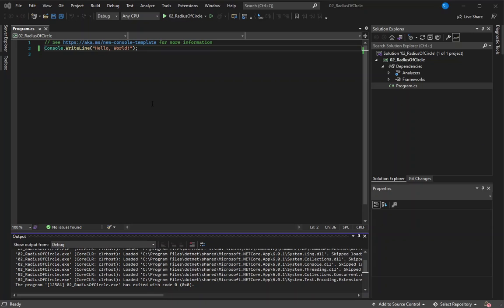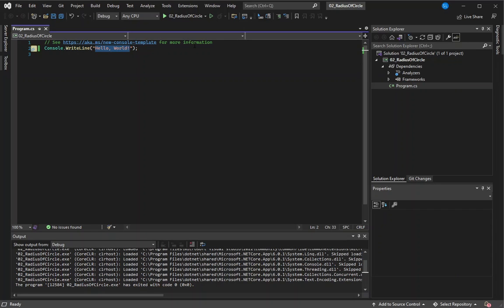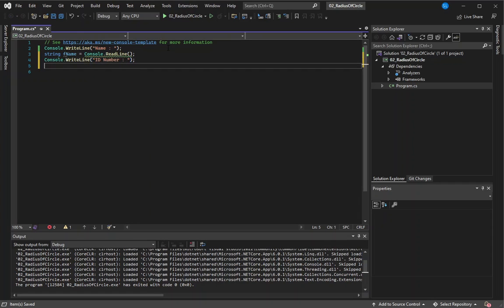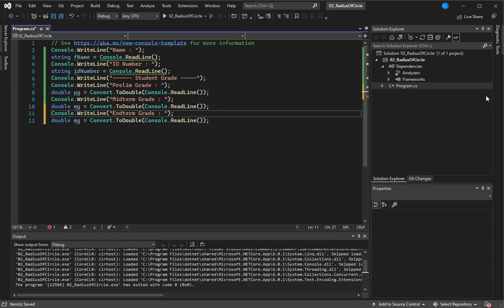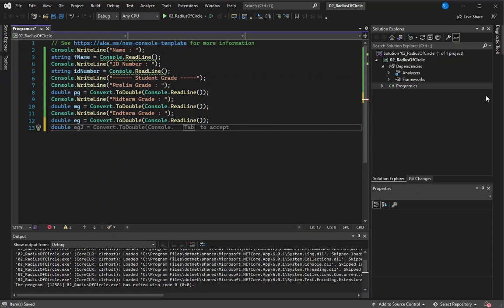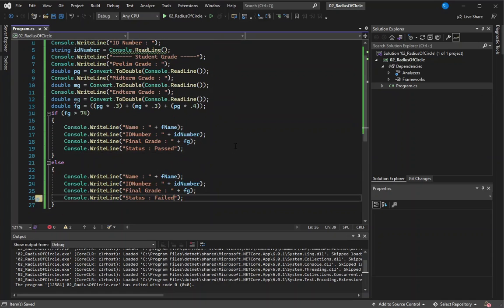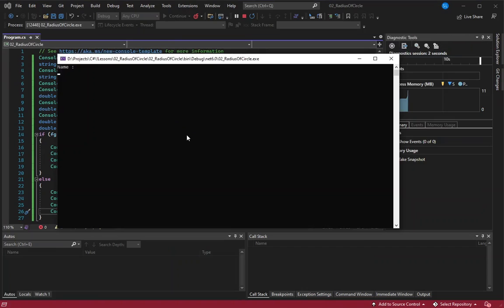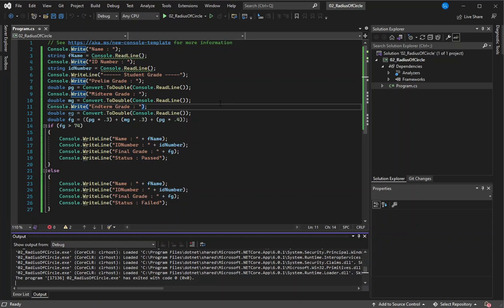HOW TO COMPUTE FOR STUDENT GRADE USING C SHARP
A C sharp application that will compute for the student grade.